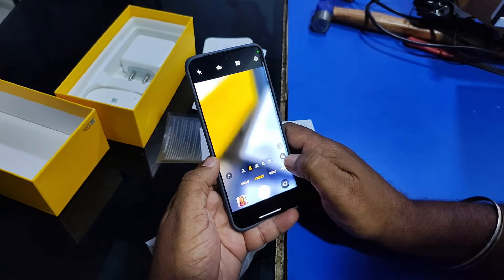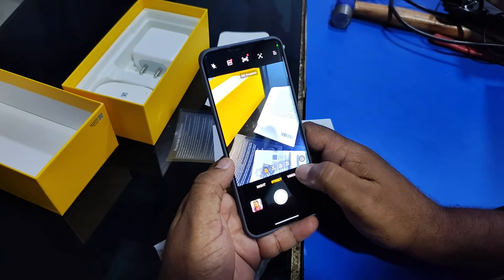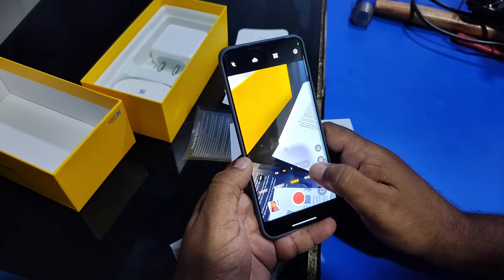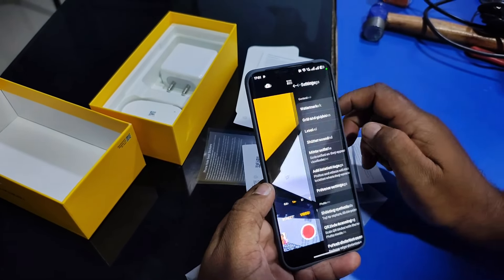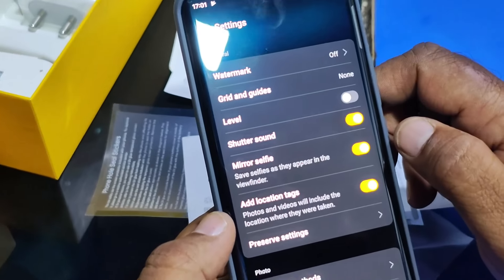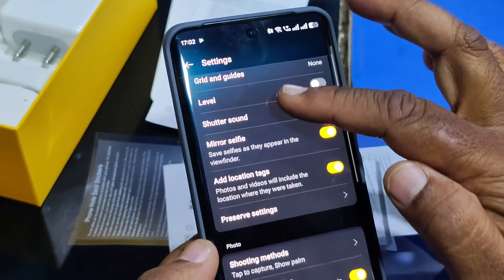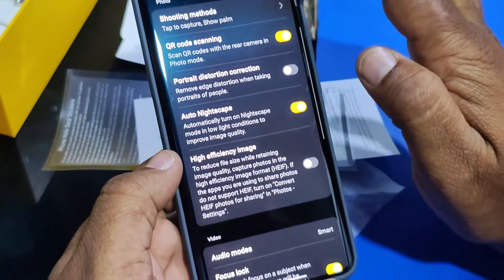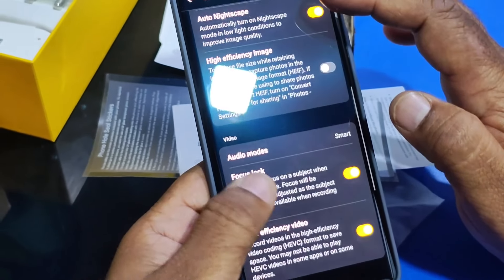Realme 13 Pro+ Review: Stunning Display and Powerful Camera Features | Unboxing Realme 13 Pro Plus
This smartphone boasts a breathtaking 6.7-inch OLED display with FHD+ resolution, a 120Hz refresh rate, and up to 2000 nits peak brightness. Whether you're streaming videos or gaming, the display quality will blow you away.

The Realme 13 Pro+ also excels in photography with its 50MP Sony LYT-600 OIS main camera, 8MP ultra-wide camera, and 32MP Sony selfie camera. Get ready to capture stunning photos and videos with ease.

Don't miss our detailed review of all the features that make the Realme 13 Pro+ a must-have device